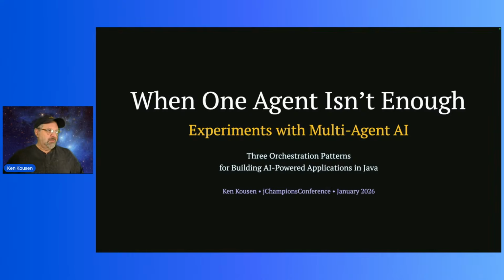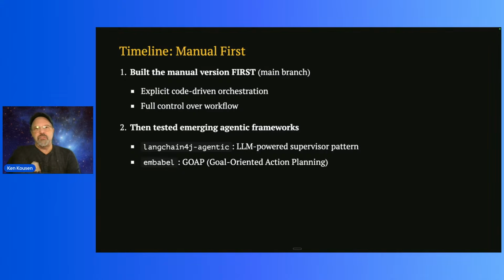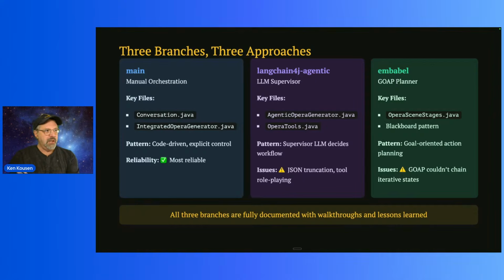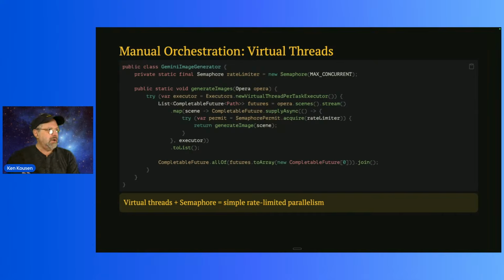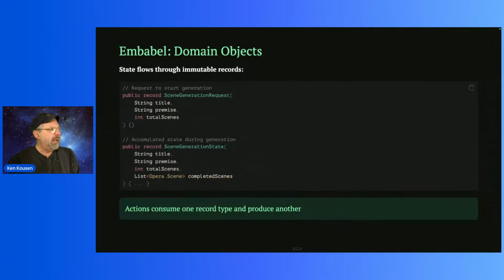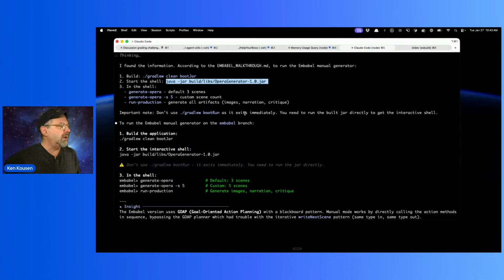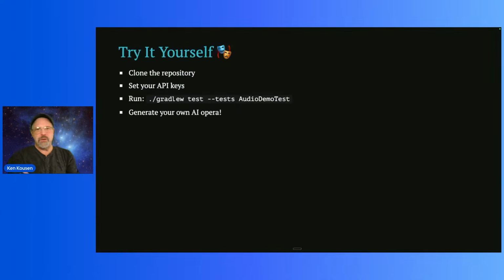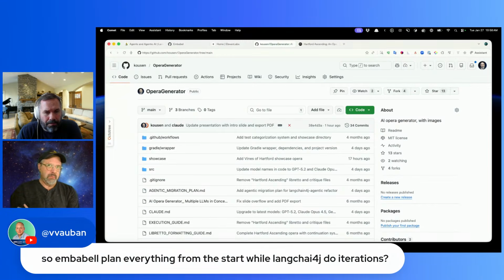When One Agent Isn’t Enough: Experiments with Multi-Agent AI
LLM agents are powerful, but no single one can cover every real-world task. This session shows what happens when you orchestrate multiple agents instead of relying on just one. We’ll explore four concrete experiments: running multiple agents in parallel with LangChain4j and Spring AI; manually coordinating Gemini CLI, Codex CLI, and Claude Code on the same code base; wrapping Gemini in an MCP server so it can be invoked by other tools; and creating a Claude Code sub-agent that delegates to Gemini while conserving context window tokens. You’ll see where orchestration pays off, where it gets messy, and what it suggests about the future of applied multi-agent AI.